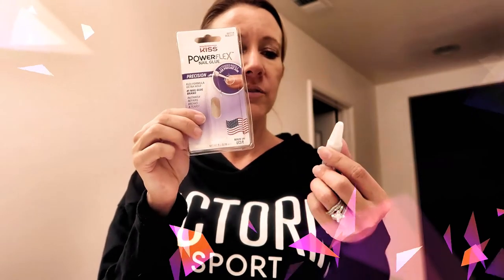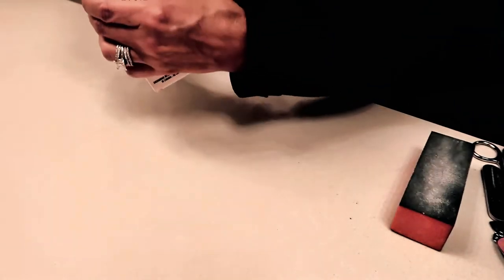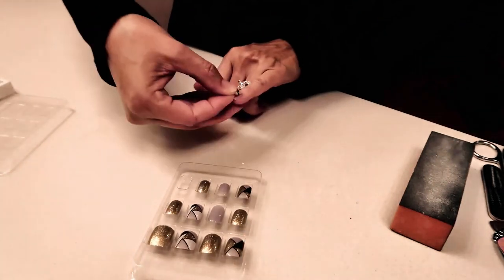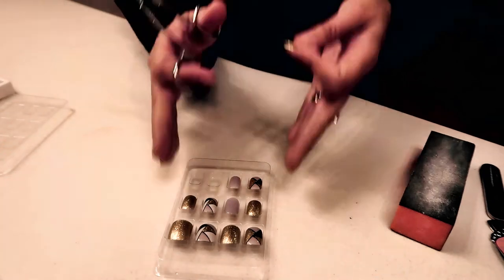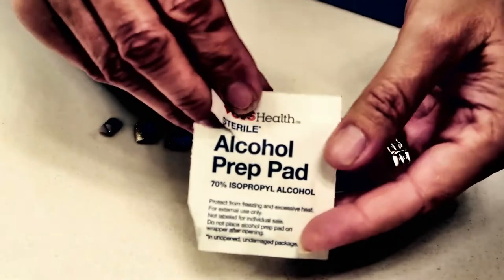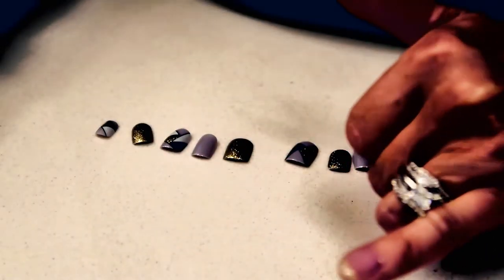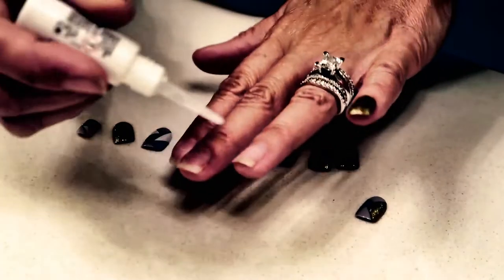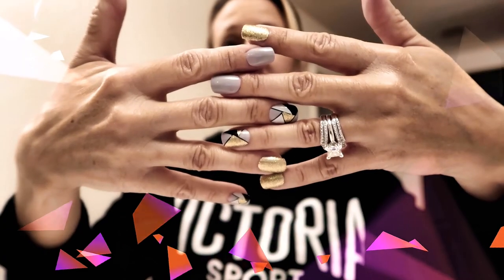Dollar Tree Nails. Glue On. Fun Easy & Great. I Didn't believe It.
Hi Everyone, Have you tried Dollar Tree Nails? I am telling you. You are missing out. Best nails I have ever had at any price. I didn't believe until I tried them. Watch how easy this is here. Have an awesome day, Billisa